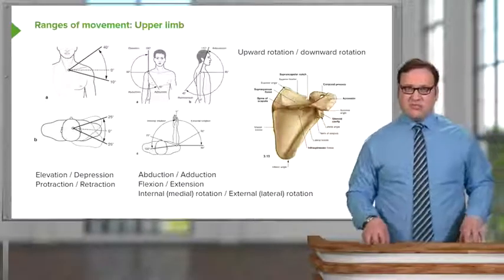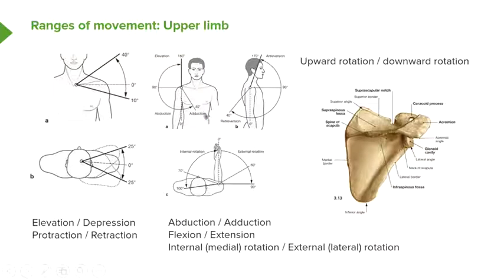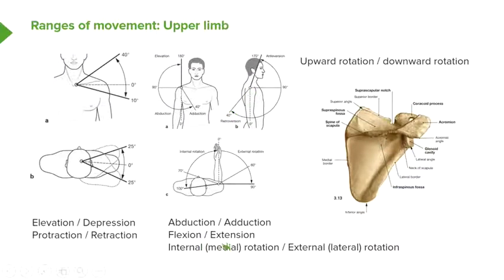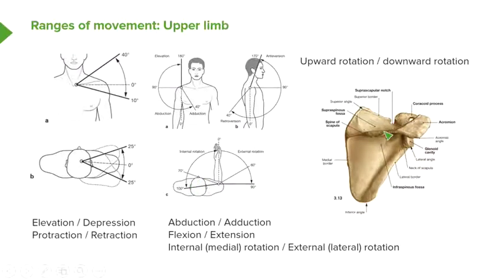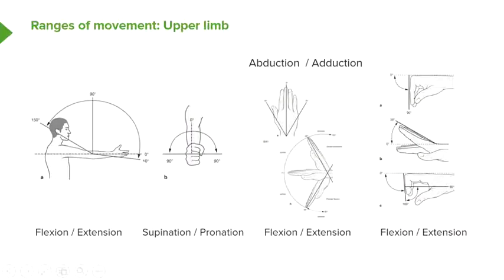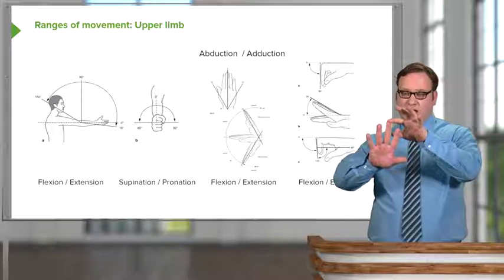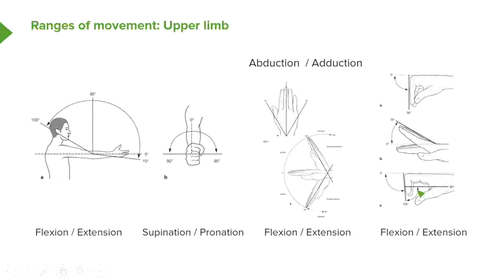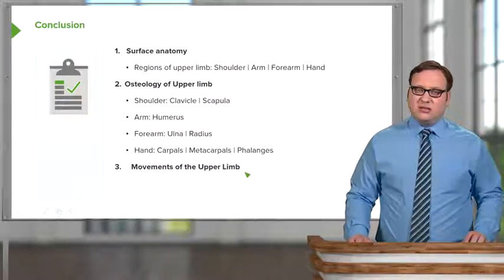Ranges of Movement – Bones and Surface Anatomy of Upper Limb